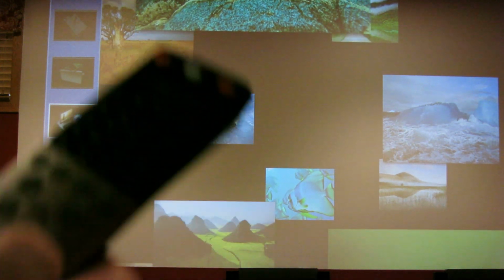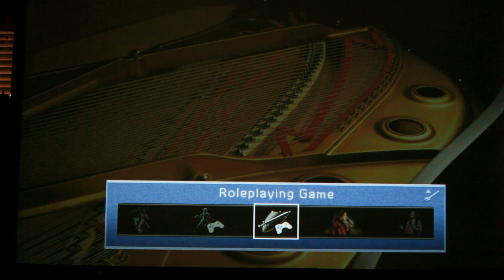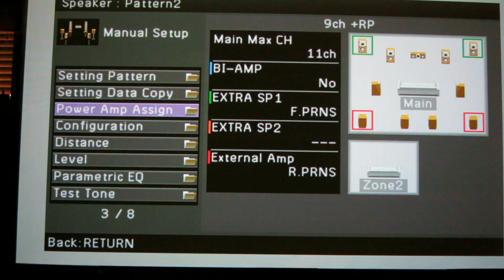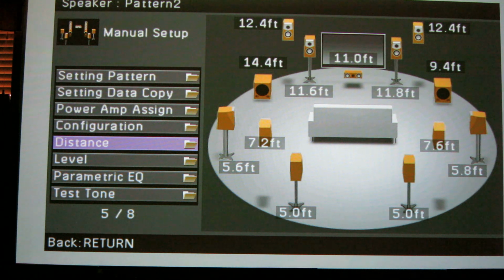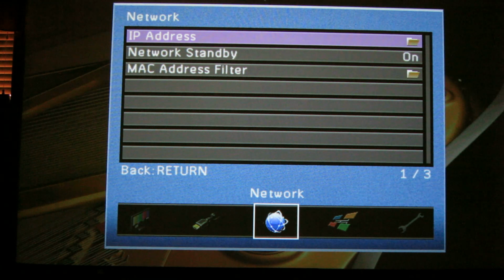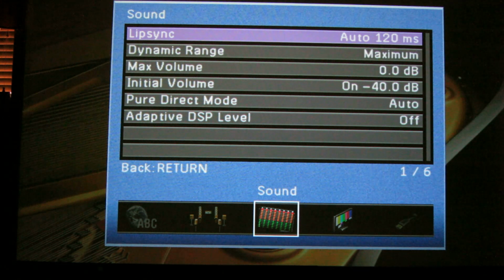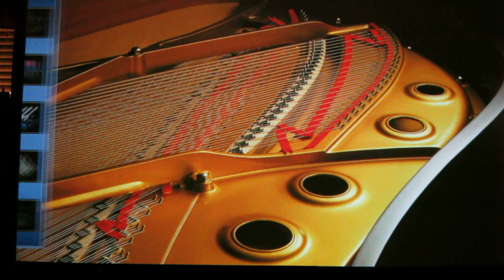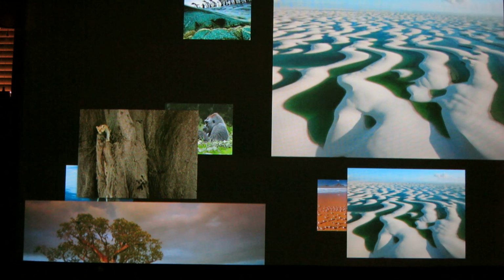yamaha aventage audio video receiver rx-a3010 review part 2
review of yamaha aventage rx-a3010 receiver part 1
I have been trying to review this unit in one video but to there is so much to say that i can't do it in just 15 min. there is going to be 3 parts. sorry if I'm boring but want give as much info as possible.

The RX-A3010 AVENTAGE AV Receiver features HQV Vida video processing quality with customization capability, new YPAO with R.S.C (Reflected Sound Control), networking capabilities, DLNA 1.5 and Windows 7, AV Controller App compatible with iPhone and Android devices, web browser control, HD Radio with iTunes tagging, 8-HDMI inputs (one on front panel) and 2-HDMI simultaneous outputs with 3D and Audio Return Channel. Front panel USB direct digital connection for iPhone/iPod, on-screen GUI, HD Audio decoding with Cinema DSP HD3, SCENE PLUS, Zone 2/3/4 Video output (component, S-Video and composite) with Zone on-screen GUI, Receiver Manager software and RS-232C interface for custom installation.